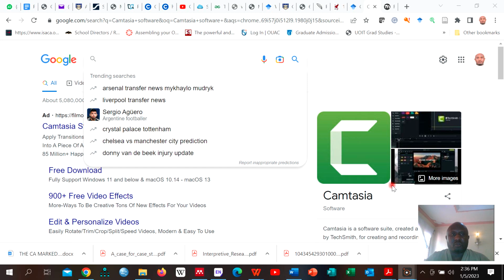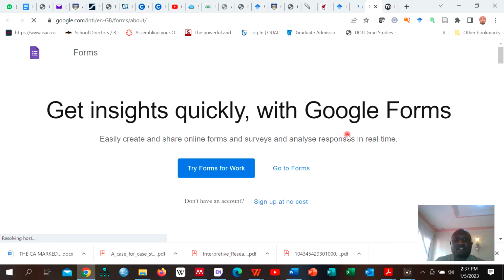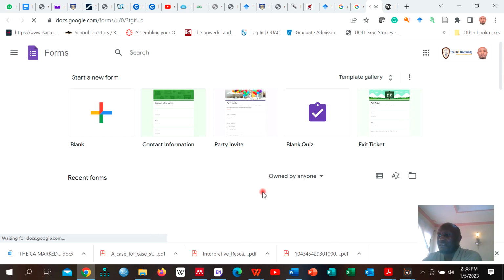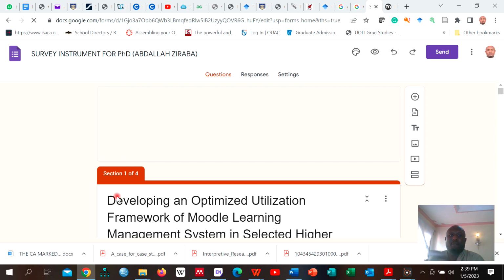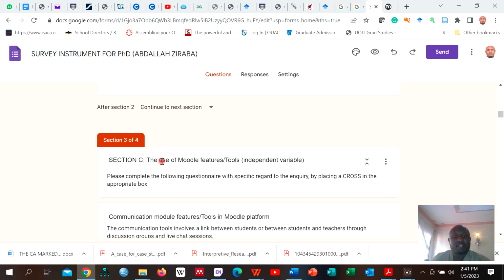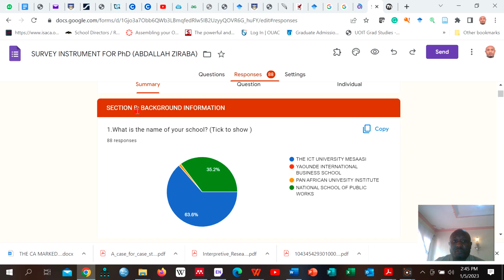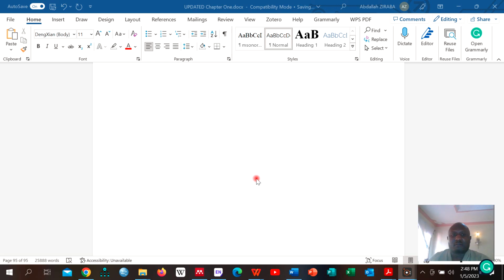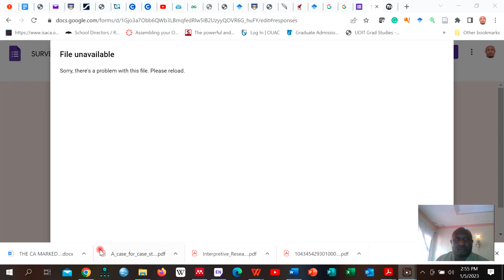PRACTICAL ASPECTS OF DEVELOPING AN ONLINE SURVEY USING GOOGLE FORMS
As researchers, we can always collect and make meaning of Data through Google Forms. Watch this video, share, and comment.